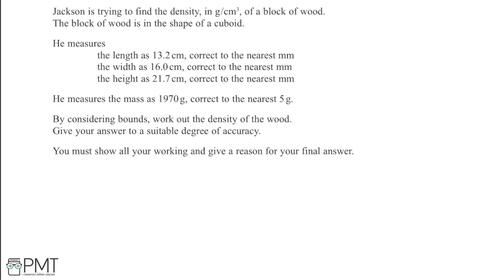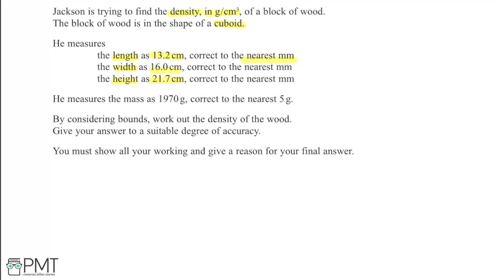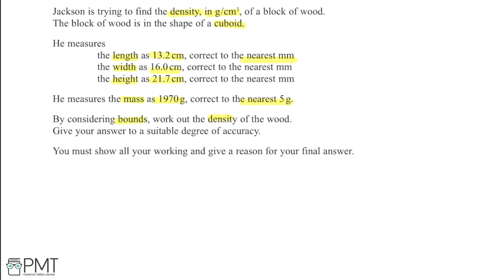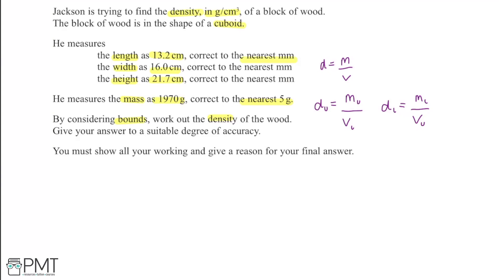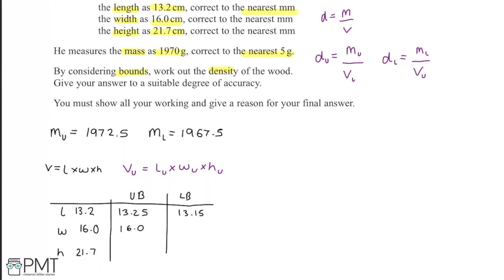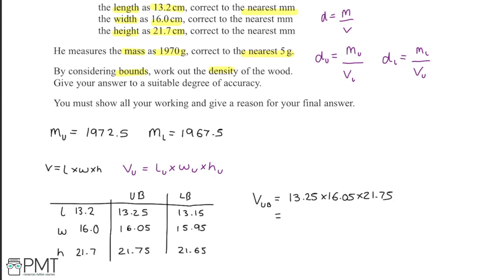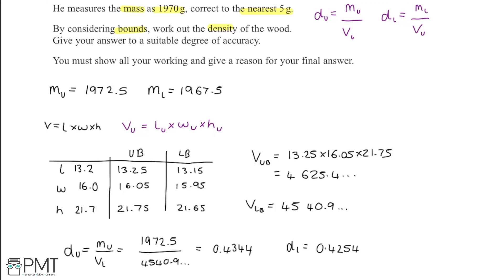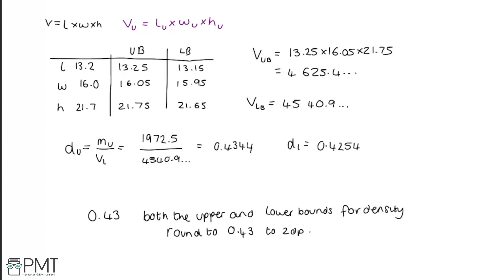Bounds (Higher) - Q4 | Maths GCSE | PMT Education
This is the video solution for our Mathematics GCSE Bounds (Higher) Questions by Topic. You can watch all the videos for this question set in this playlist